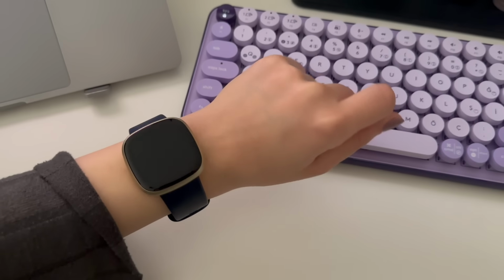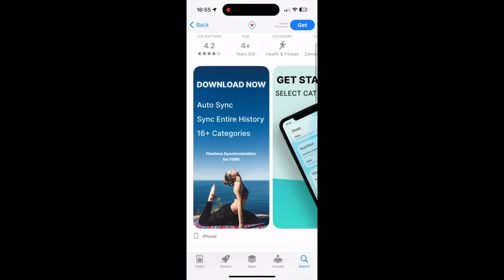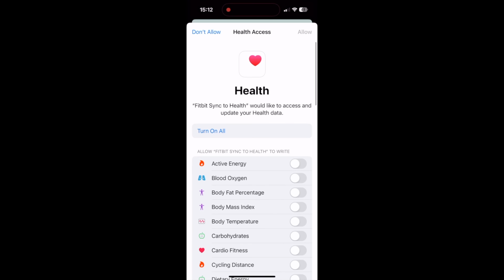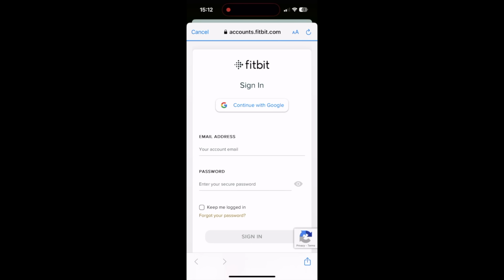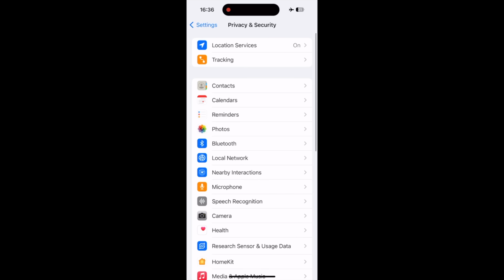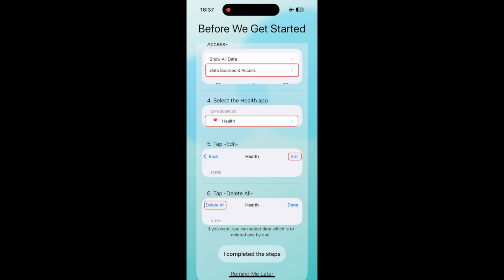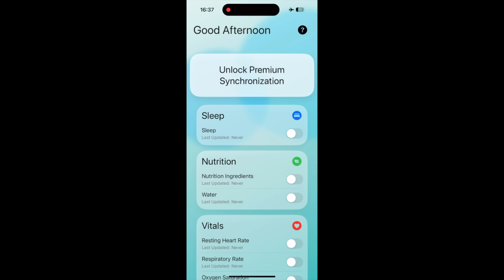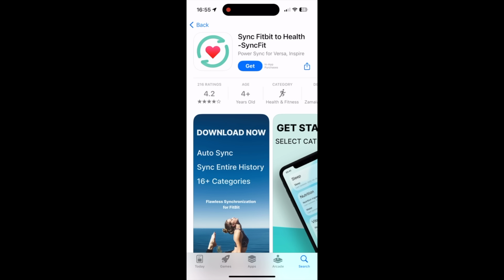How to Sync Fitbit to Apple Health App? Easy Tutorial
Hey Fitbit users! 🏃‍♂️ Want to seamlessly sync your Fitbit data with your iPhone's Apple Health app? Look no further! In this video, we've got you covered with a step-by-step guide to using our app, Sync Fitbit to Health -SyncFit.

Whether you're tracking steps, workouts, sleep, or more, Sync Fitbit to Health -SyncFit ensures your data is seamlessly integrated with Apple Health, allowing you to track your fitness journey effortlessly.

To unlock the full potential of the app, consider becoming a premium member. This membership allows you to access all features and functionalities of Sync Fitbit to Health -SyncFit. Explore further within the app for more details on these upgrades! 🌟